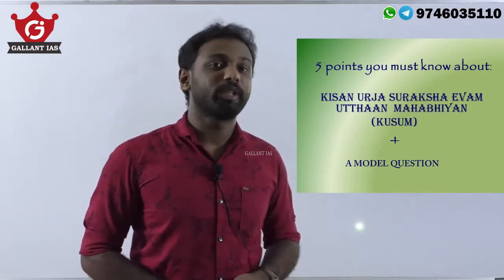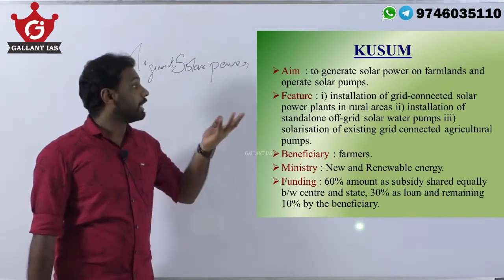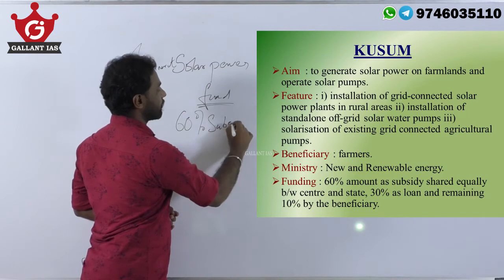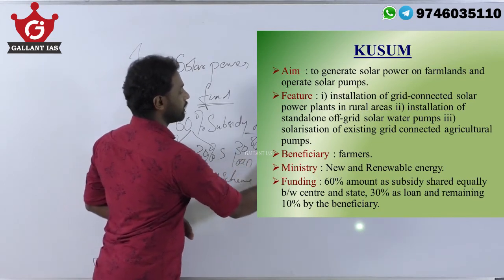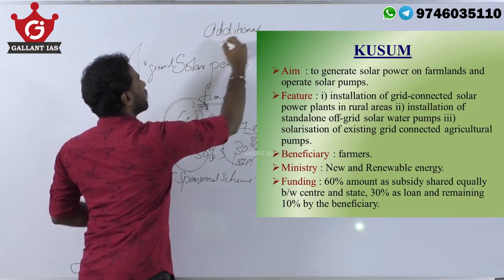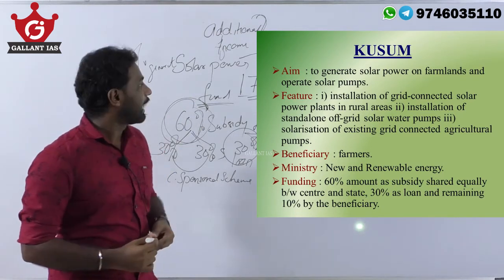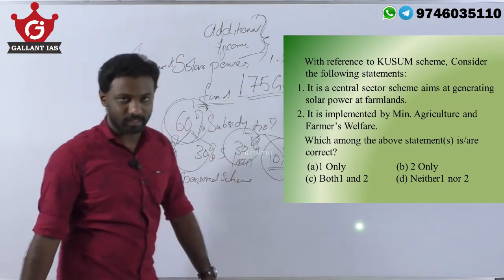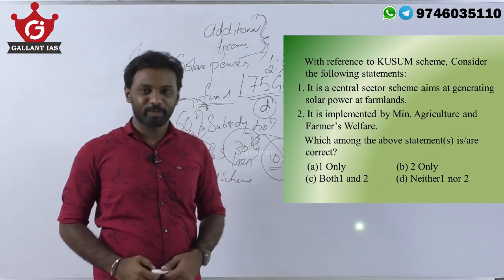KUSUM|Government Schemes-05|UPSC Exams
This video will explain the important points of Government schemes in the most lucid manner in just five minutes.It centres around the exam specific contents of Government Schemes.It also solves one model question.